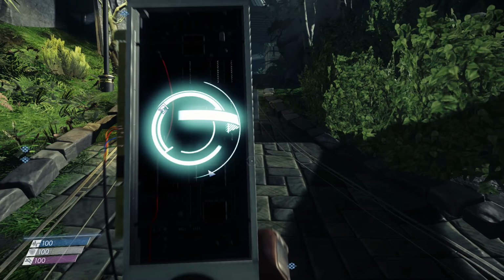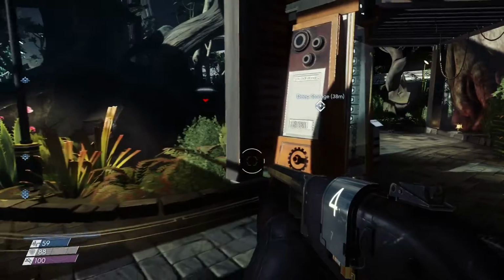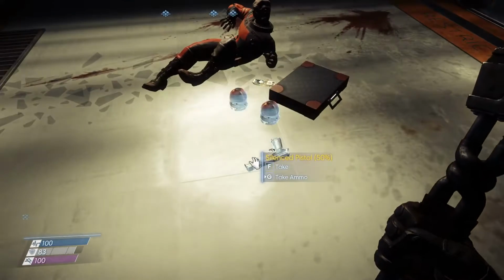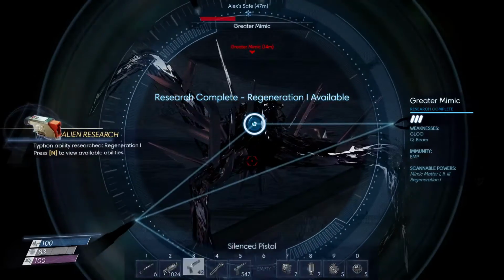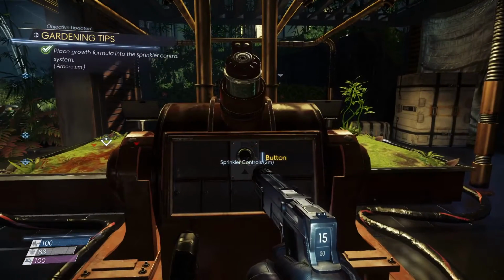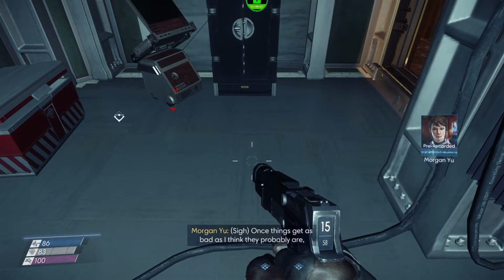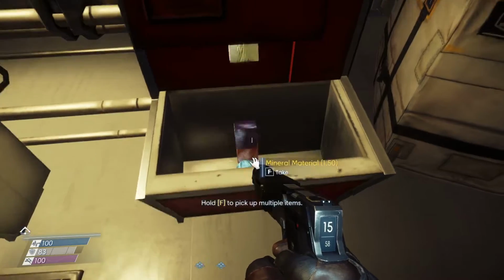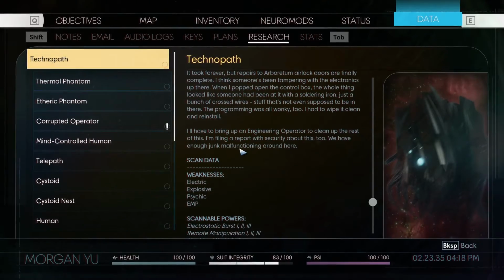DFuxa Plays - Prey Ep 13 - Climbing To Jupiter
Continuing on I clear out the rest of the Arboretum. A couple powerful Phantoms are in play and interestingly I learn that Phantoms are capable of powering up Mimics - something I never experienced at all in my initially play of the game the first time through.

After dealing with all the enemies I climb up towards Alex Yu's office, meeting a couple important corpses on the way and ransacking what I can - including a Safe which I had a code for due to help from December.

To cap things off I head towards the Main Lobby where Morgan's Office is - particularly to that elevator that wasn't working before. Here I have another 'miniboss' style encounter, possibly the first players might run into but for me it was the second. It 'is' suppose to be the first Technopath players should encounter in the game - though for me it is the second since I fought one in Neuromod Division already (remember how I ended up wrenching that one to death?).

After that I head briefly 'into' the lobby floor to catch the attention of 'the big guy' - who isn't able to get to me but is nonetheless not happy to see me...